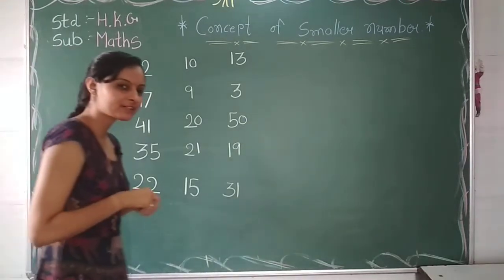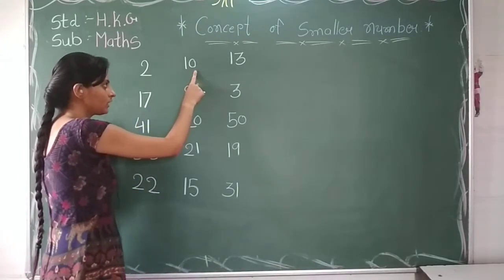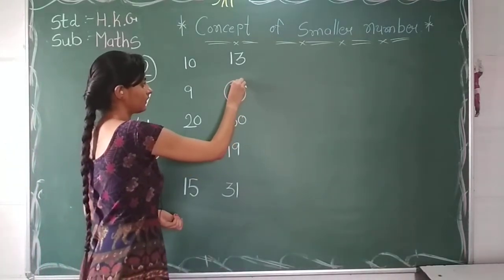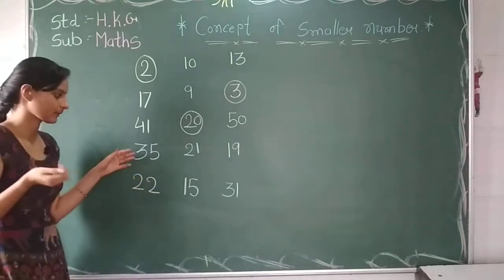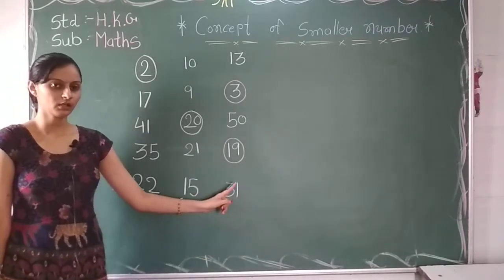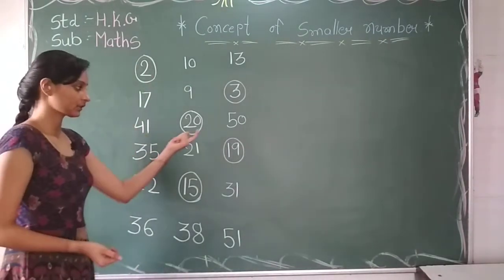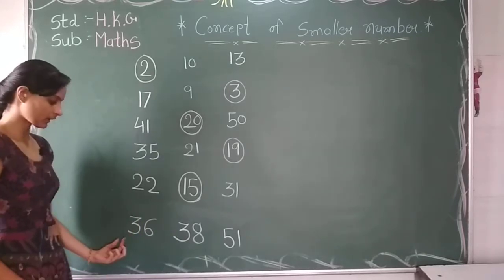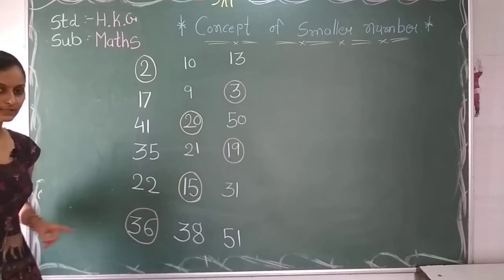HKG MATHS Concept of smaller number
Because of COVID-19 Shree Shraddha School is giving Online education. this school is situated at Rajkot, Gujarat, India. Teachers are working harder then ever to give a perfect online education. please support school and teachers to perform well.